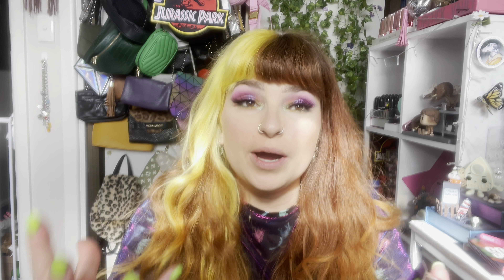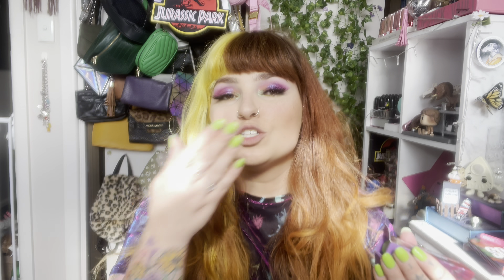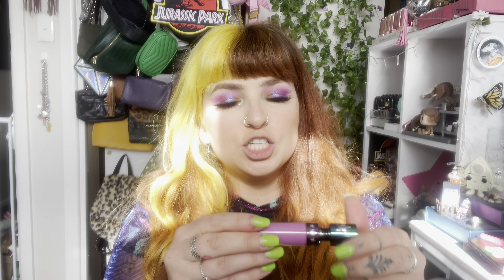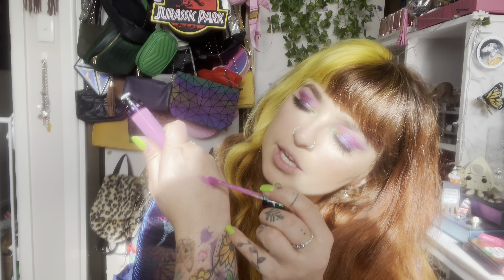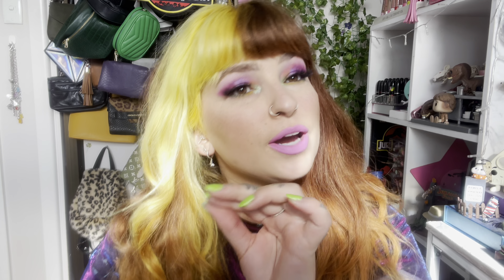Bearded Lady Review - Jeffree Star Cosmetics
In todays video we are reviewing the Bearded Lady Lipstick by Jeffree Star Cosmetics. This is a lipstick that is vegan and cruelty free and retails for only $18 USD.

This lipstick is a baby pink and is part of the Psychedelic Circus Collection.

Let me know what you guys think of these in the comments down below?